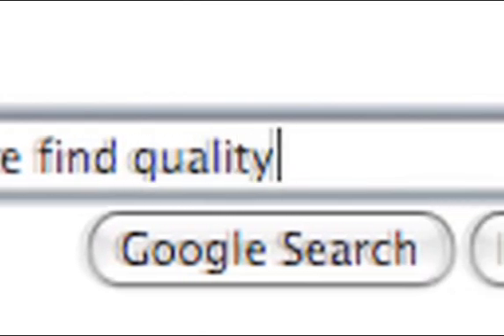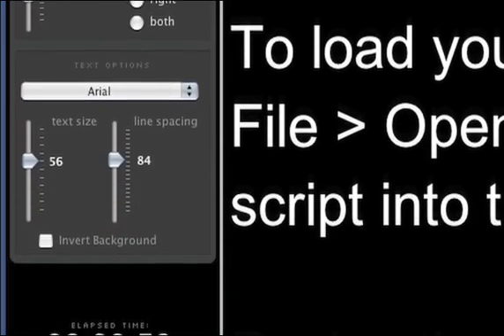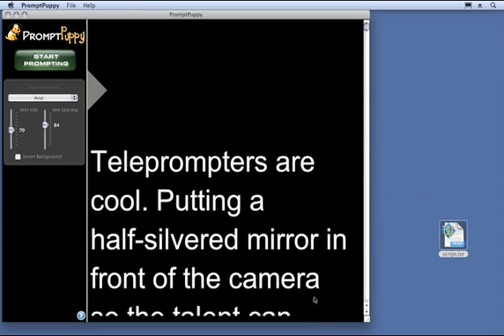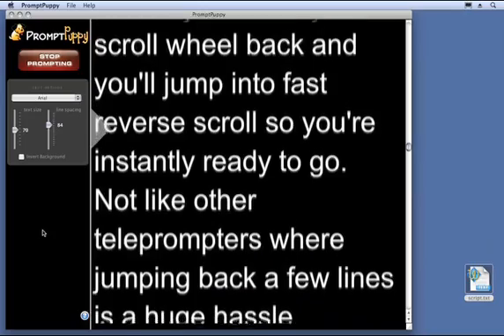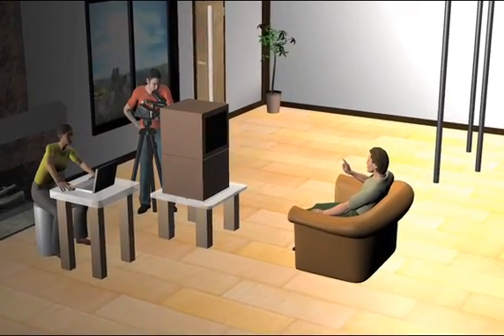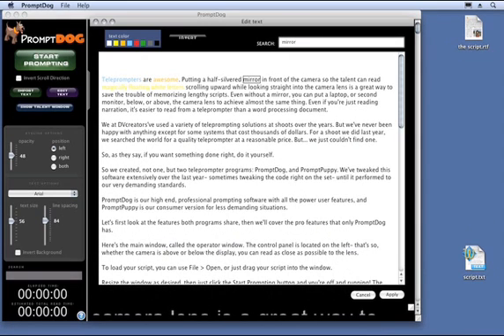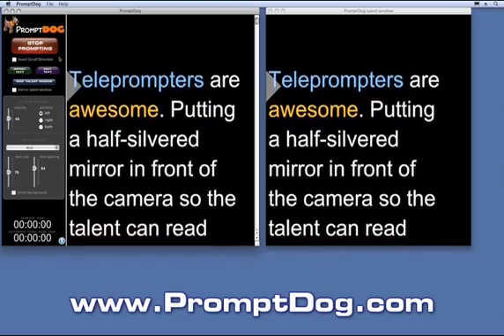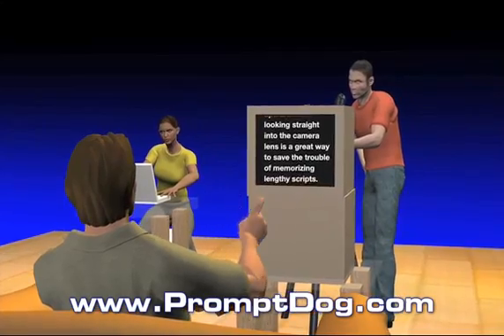PC Teleprompter Software